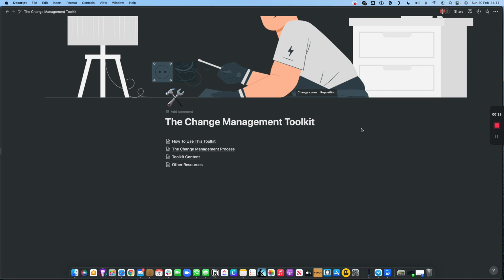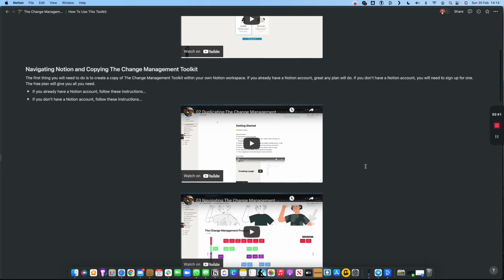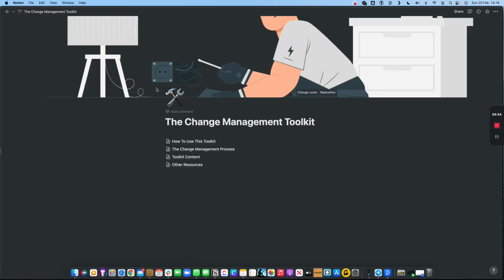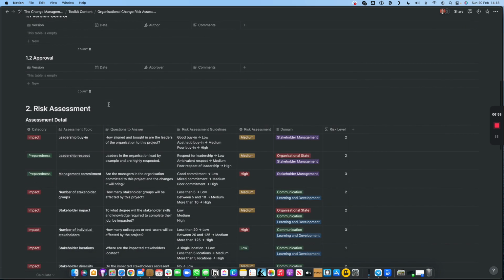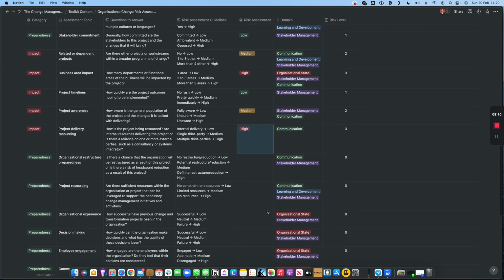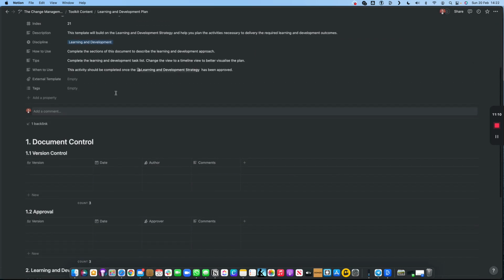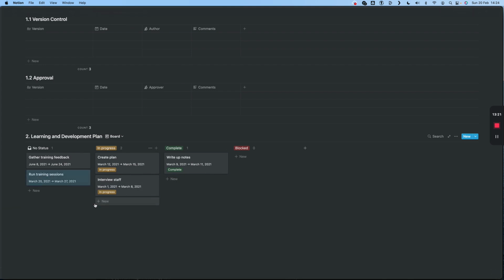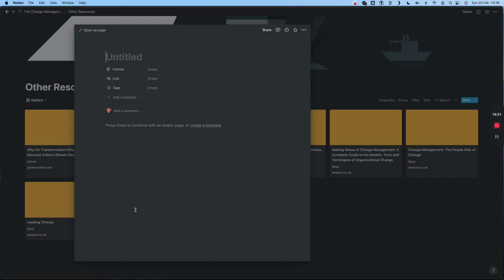The Change Management Toolkit - Full Demo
Join me for an in depth demo of The Change Management Toolkit. In this demo I cover the structure of toolkit, the learning resources that I have included, and the toolkit templates themselves.

00:00 The Change Management Toolkit Home
01:42 Getting help on the toolkit
04:40 Using the toolkit
14:34 Additional resources